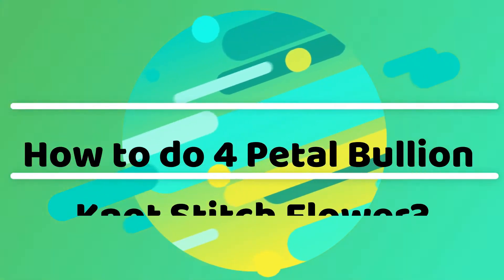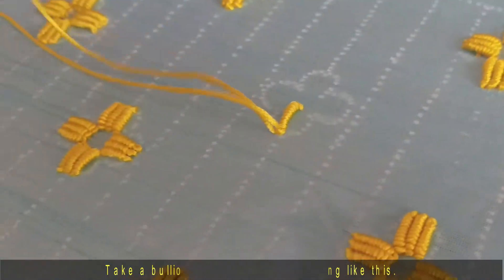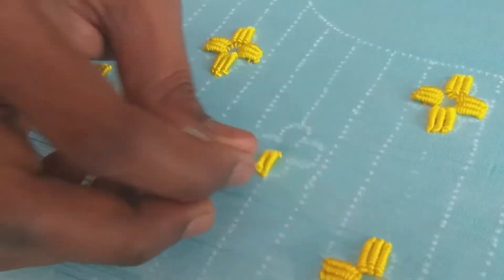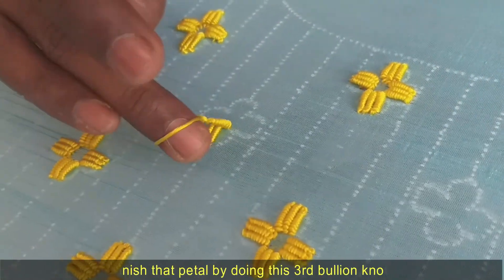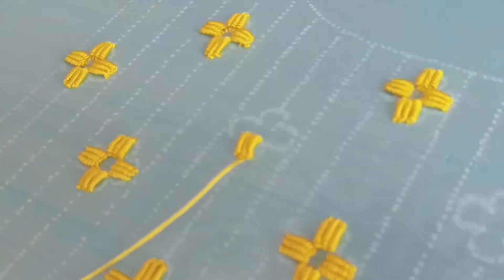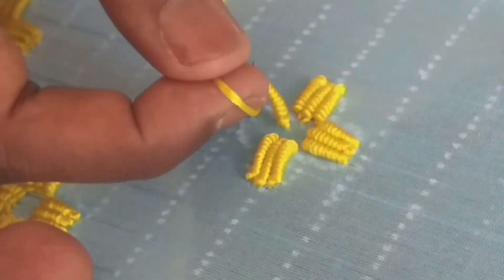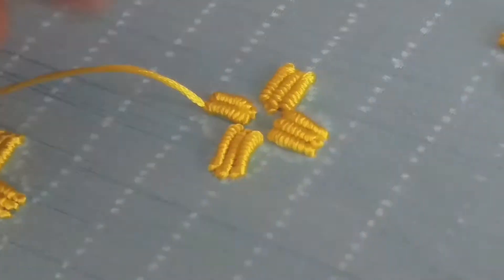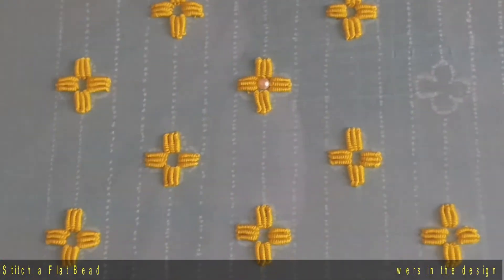Learn to do 4 petal bullion knot stitch flowers in a Design: Hand Embroidery Tutorials: Spring Knot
In this hand embroidery tutorial you will learn to do 4 petal bullion knot stitch flowers in a kurti neck area.